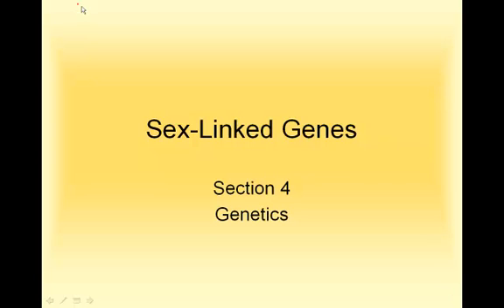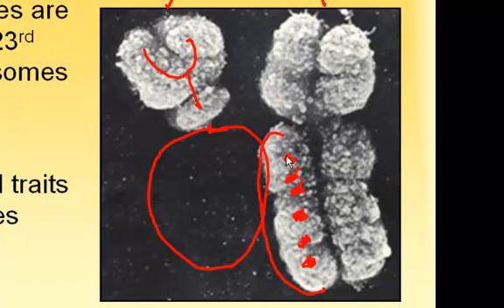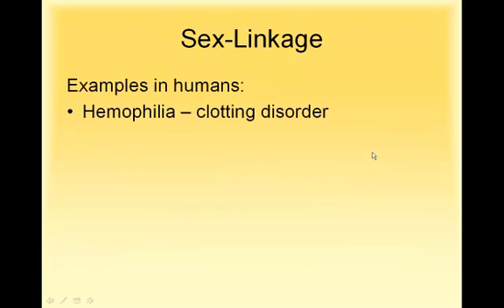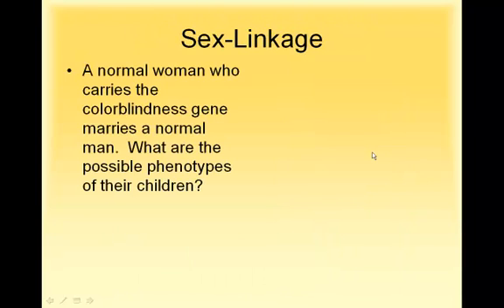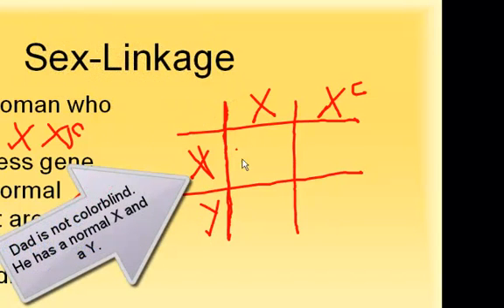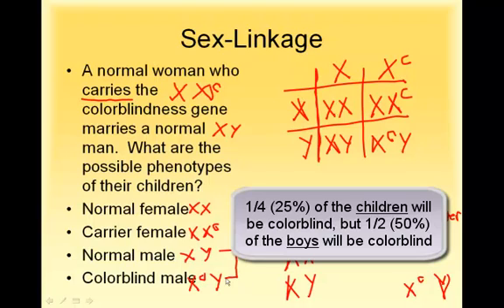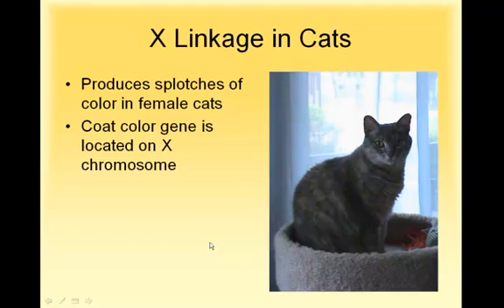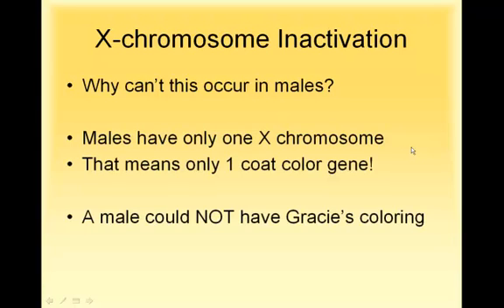4 Sex Linkage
How sex-linked genetic traits are inherited.